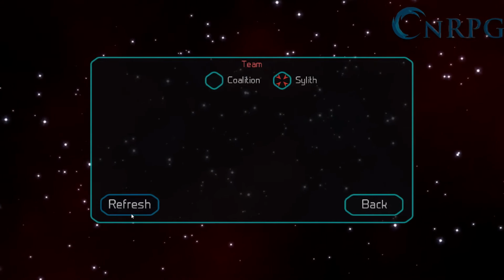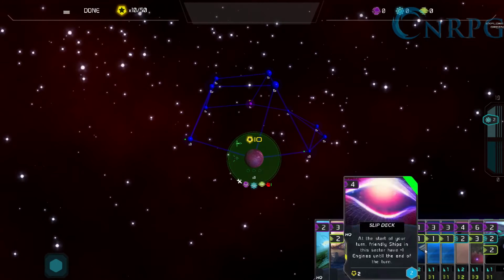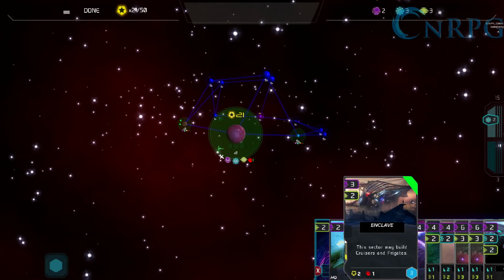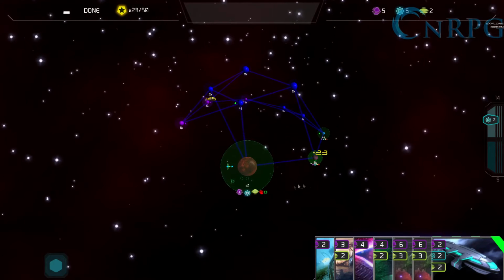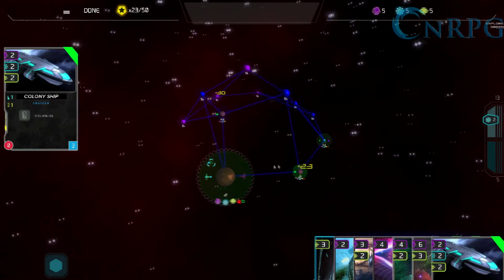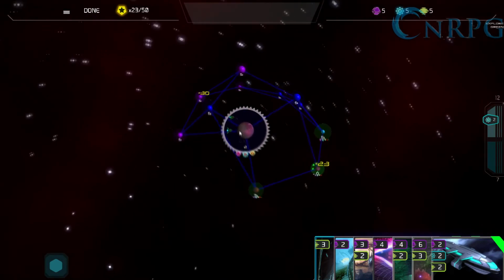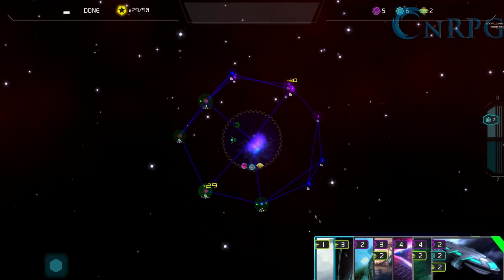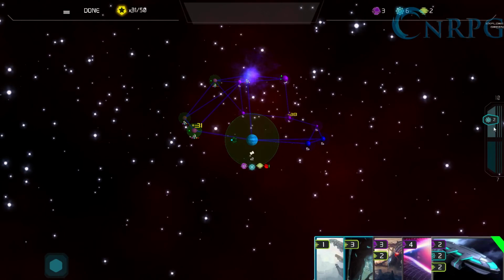GalaColllider Post-PAX Prime 2015 Dev Preview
GalaCollider devs, NeoCrux, showcase their upcoming 4x strategy game with Ragachak in a post-PAX Prime 2015 developer play through.